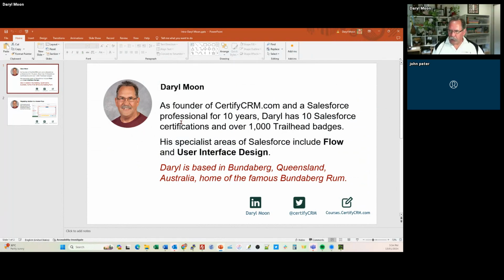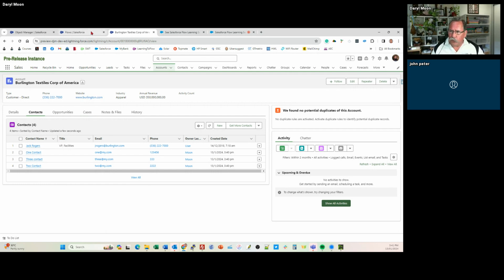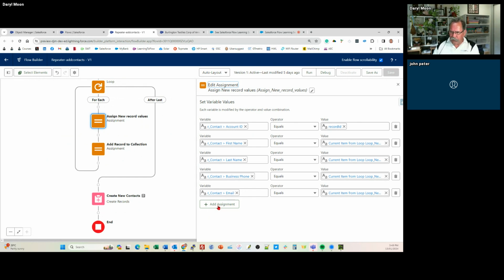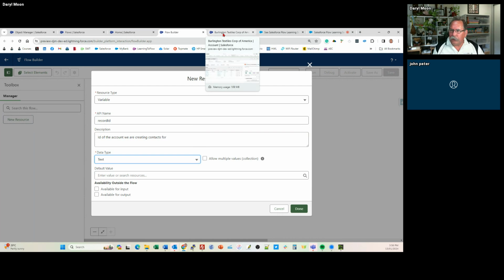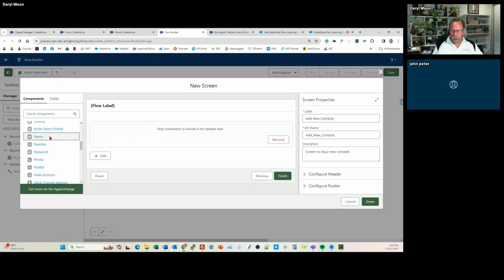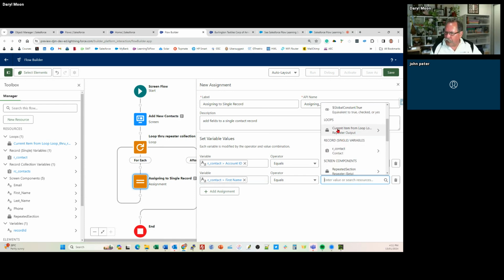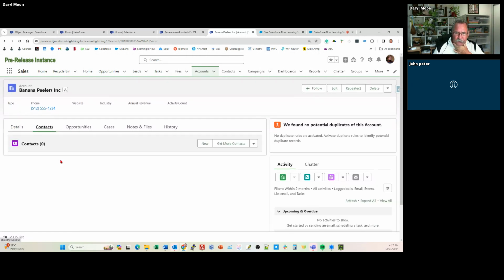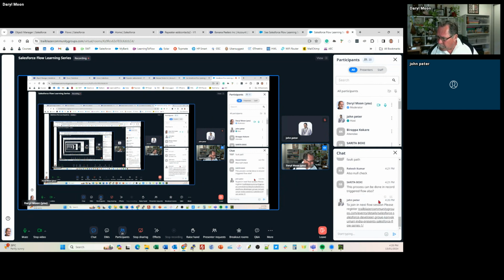Salesforce Flow Learning Series on repeating sections for screen flows a new Spring 24 feature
Hello Trailblazers,
This is the Salesforce Salesforce Flow Learning Series on repeating sections for screen flows a new Spring 24 feature in Salesforce along with the Demo by speaker Daryl Moon.  To join the Salesforce Developer Group, Kanyakumari, India  upcoming session  Please join the Group using this Link: